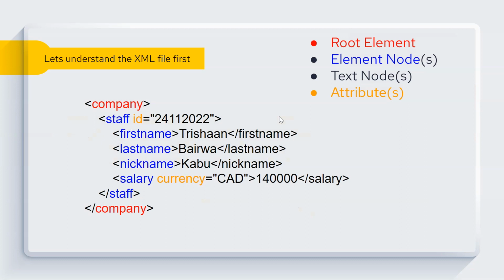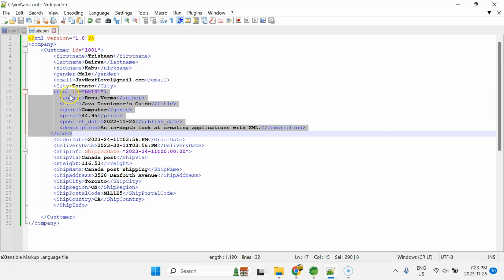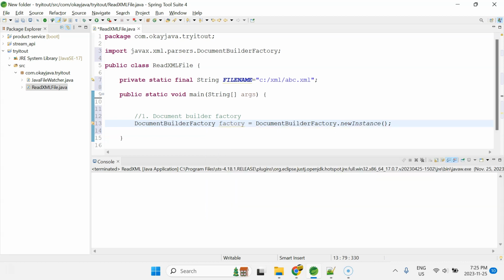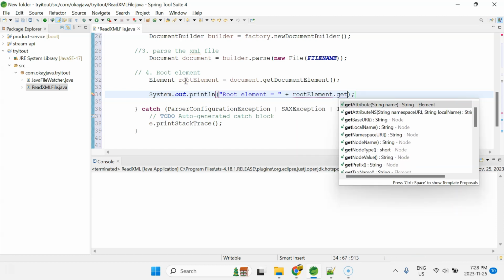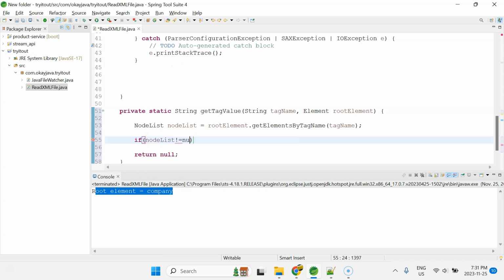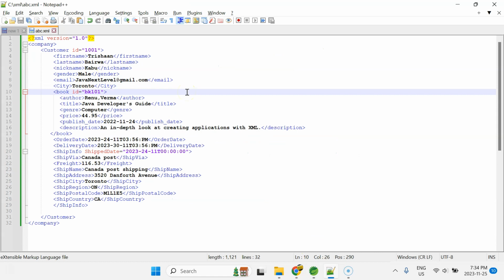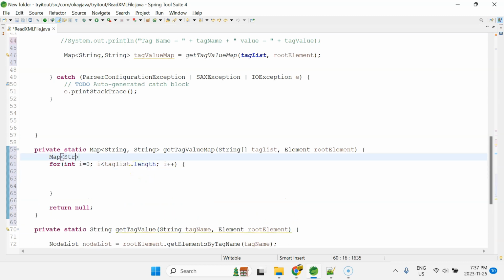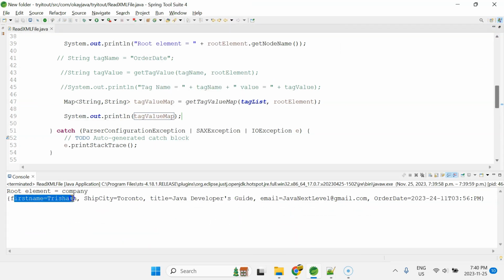Read XML tags in Java | XML DOM Parser | Java PDF tutorial | JavaNextLevel